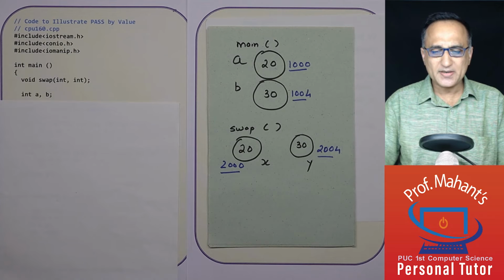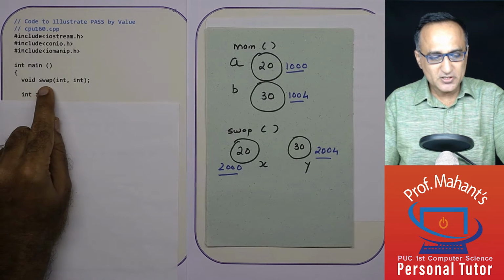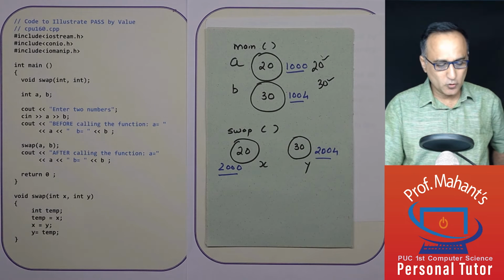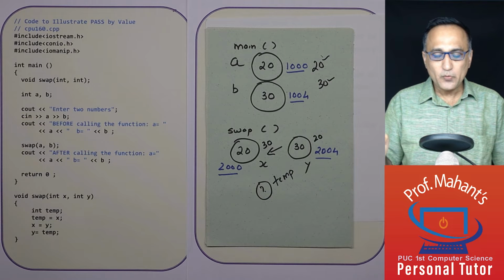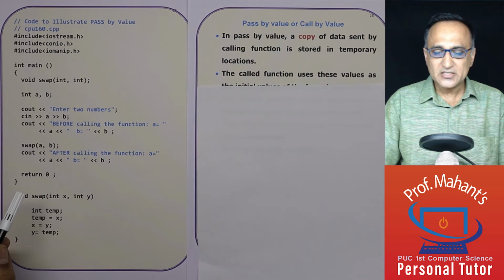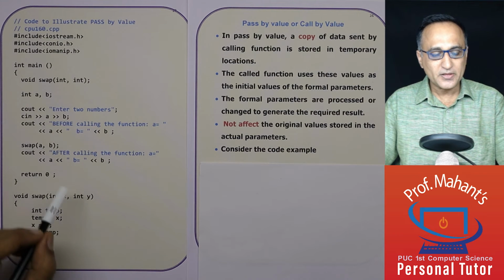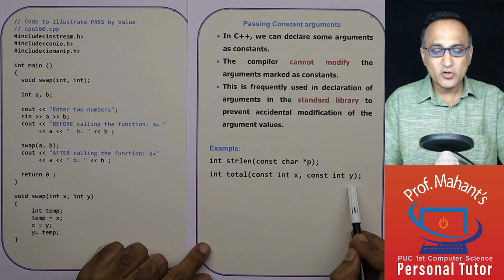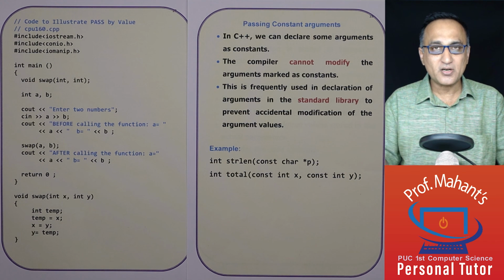886 Concept of Parameters Pass By Value